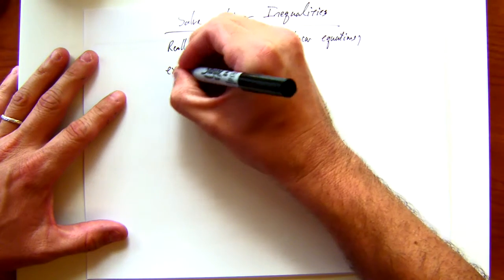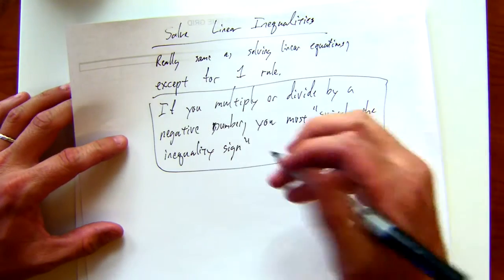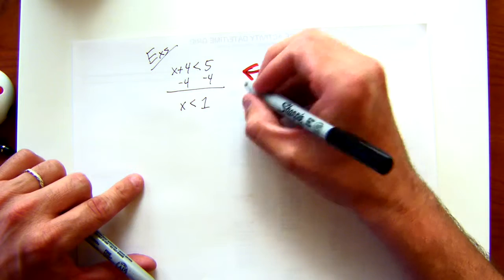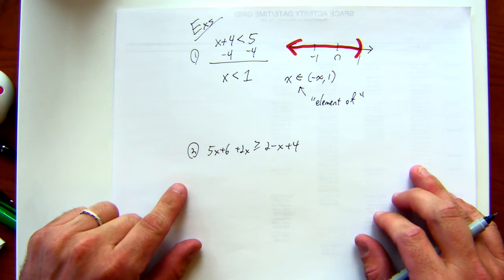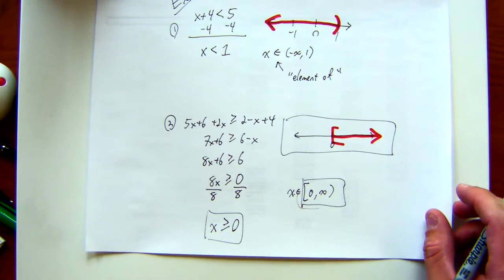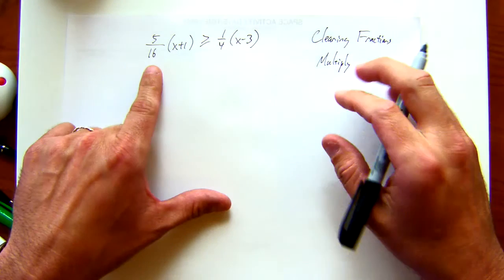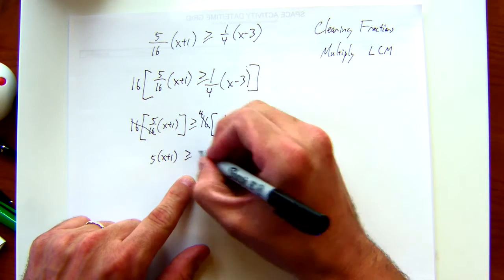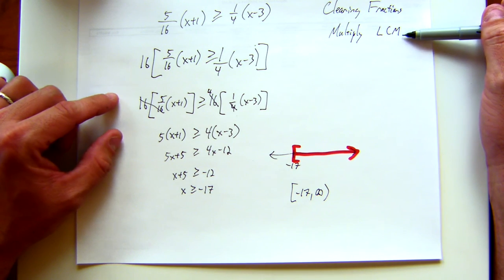3 13 14 Solving linear inequalities, 3 examples